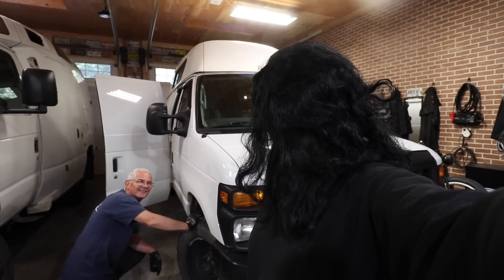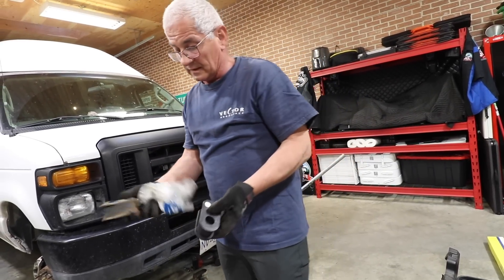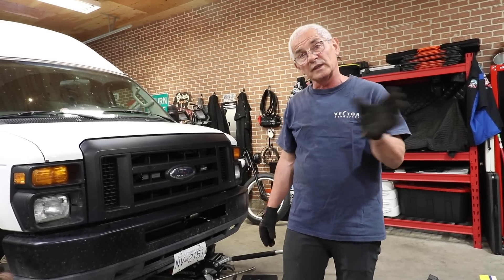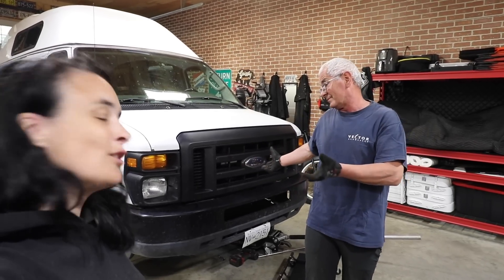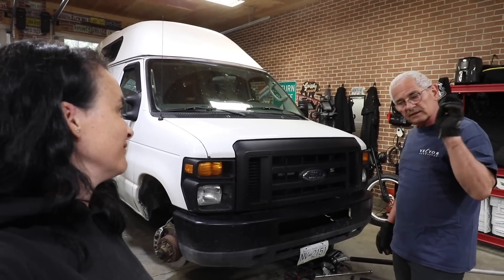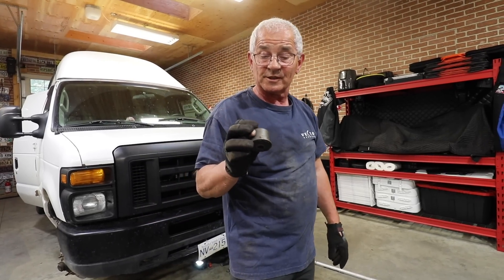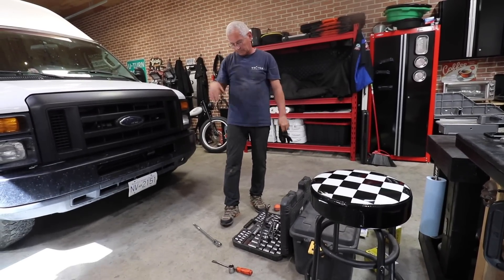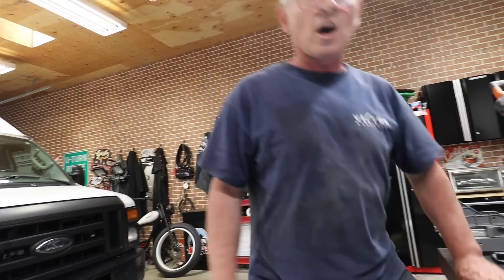I ALMOST GOT RIPPED OFF FOR 1800$ BY A MECHANIC, I didn't need those repairs |Solo female van life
I GOT ripped off for 1800$ at a garage |Solo female van life